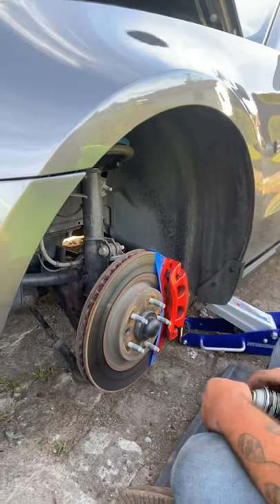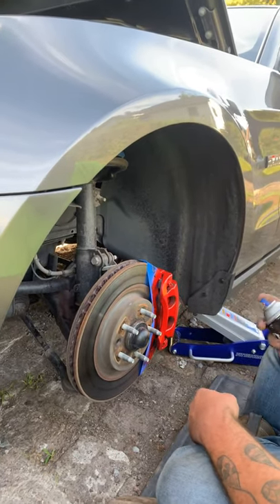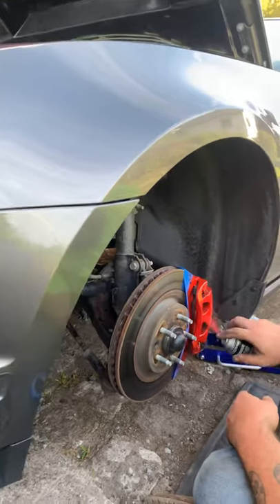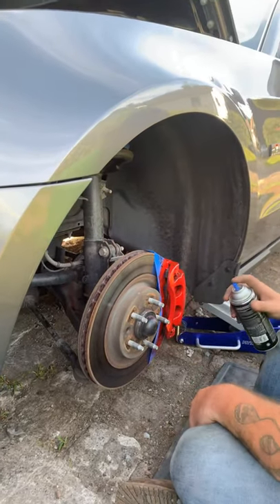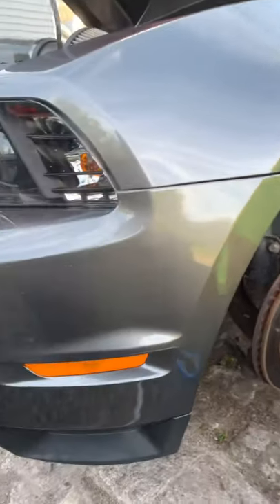August 23, 2019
2011 Mustang GT Red Calibers